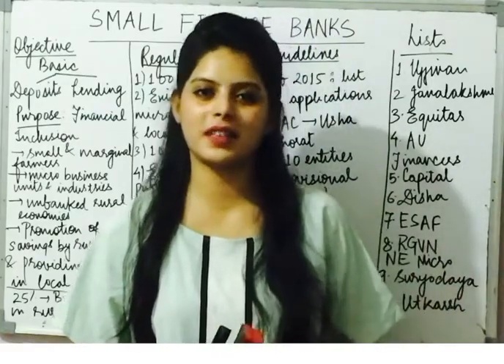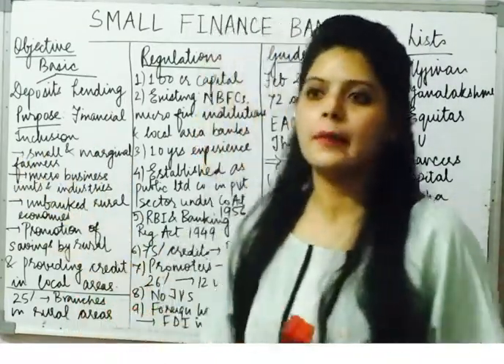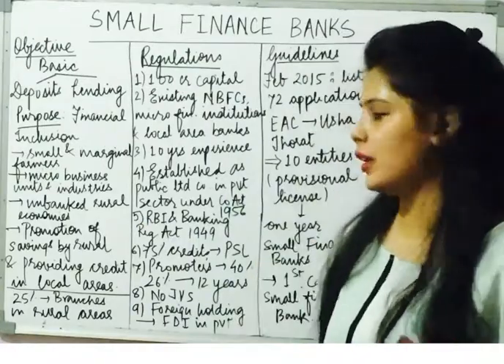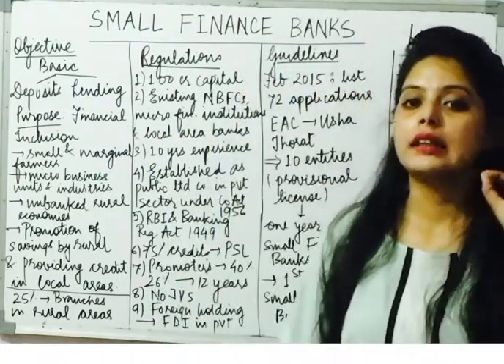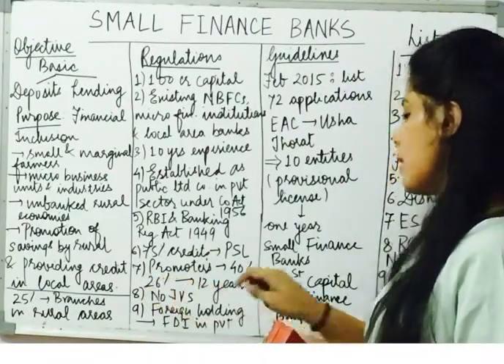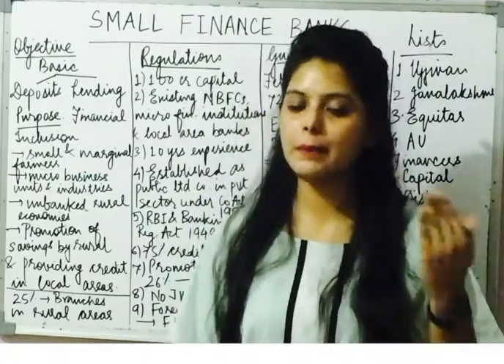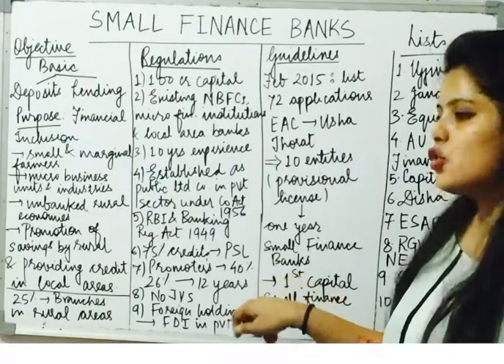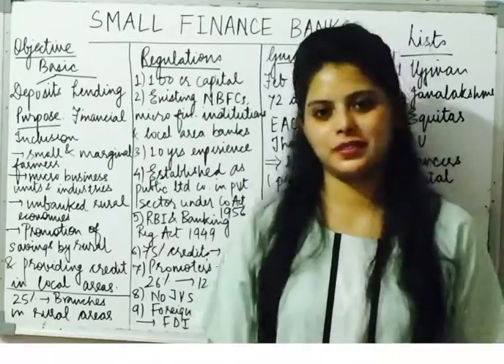SMALL FINANCE BANKS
banking awareness#banking#types of banking#general awareness#gk#mains exam#ibps po#ibps clerk#rrb po#rrb clerk#niacl assistant#rrb office assistant#prelims#mains#interview#sbi po#sbi clerk#group discussion#group exercise#priortisation#static#states#static awareness#probationary officer#ibps#bank exams#bank studies#bank preparation#study material#history of banking#india#bank system#economy#indian economy# maths#quant#aptitude#quantitative aptitude#multiply#division#subtraction#multiplication#addition#data interpretation#simplify#tricks#tips#approximation#simplification#short tricks#smallfinance banks#paymentsbank#finance